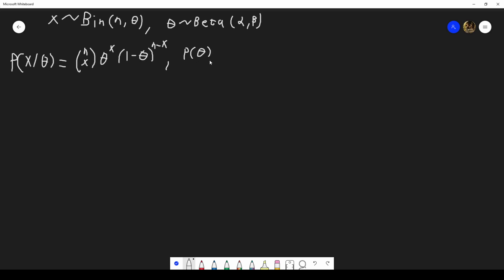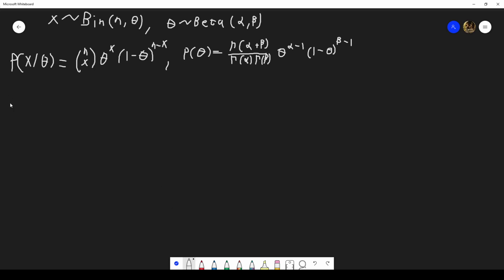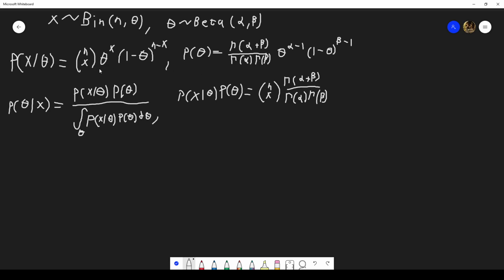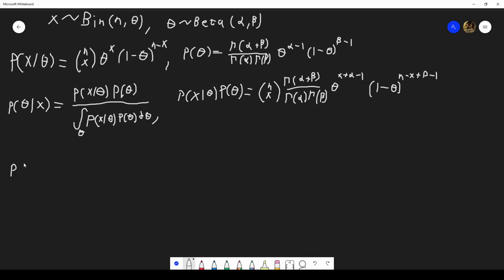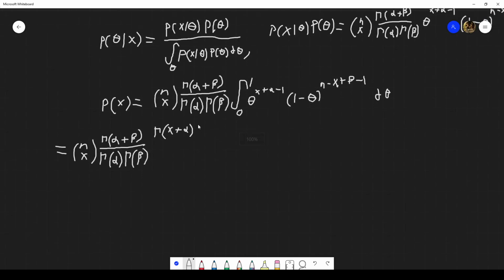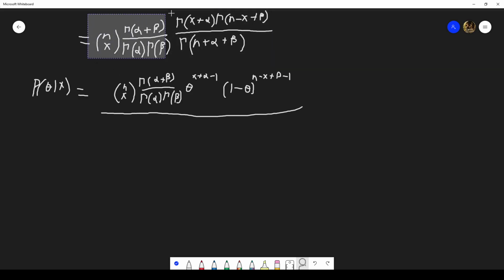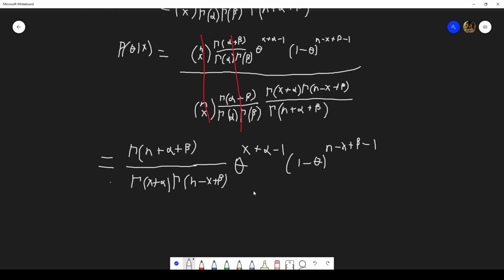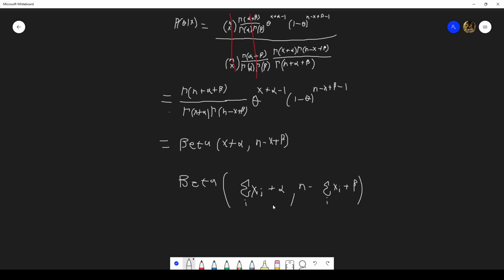Deriving Posterior Distribution for Binomial with Beta Prior by Hand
This video shows how to derive the posterior distribution for a binomial random variable assuming a beta prior by hand using some simple integral identities and algebra.

Apologies for the clicking of my mouse, it's kind of distracting but I have no better way to draw.